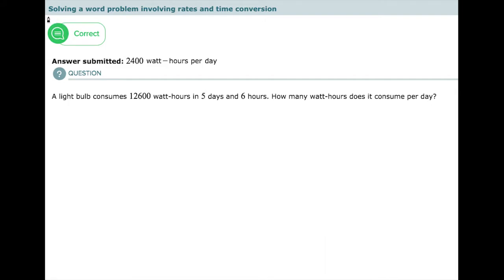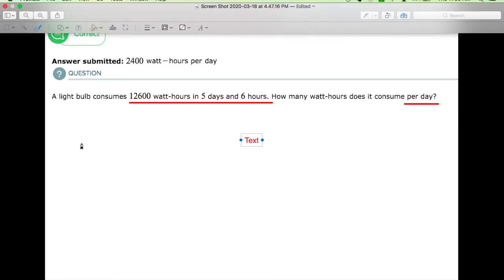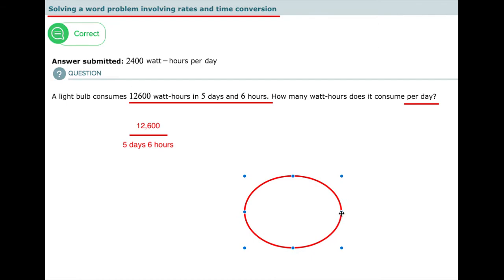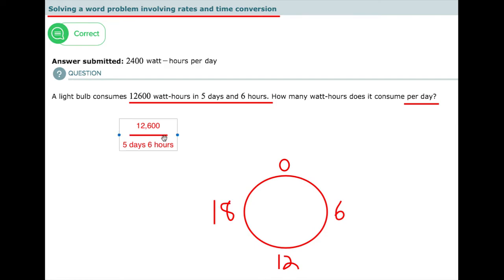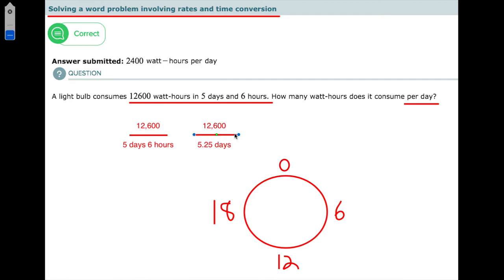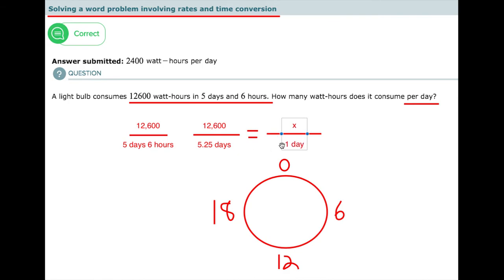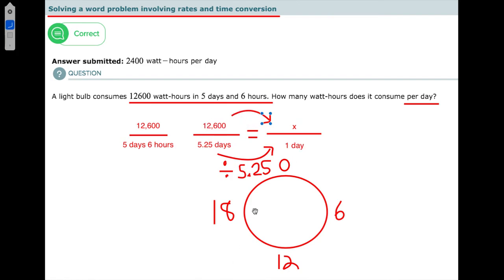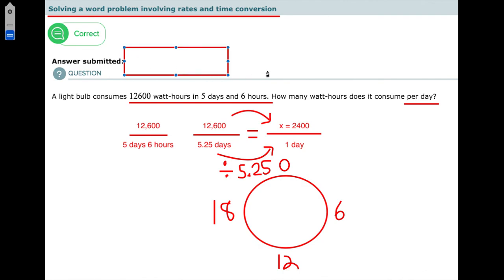ALEKS: Word Problems rate and time conversion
Get help with the ALEKS topic!